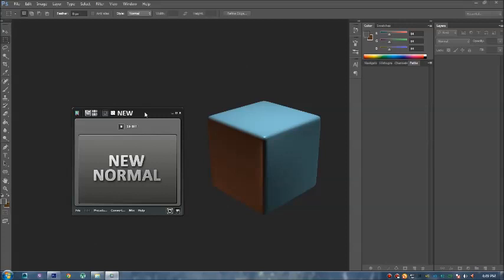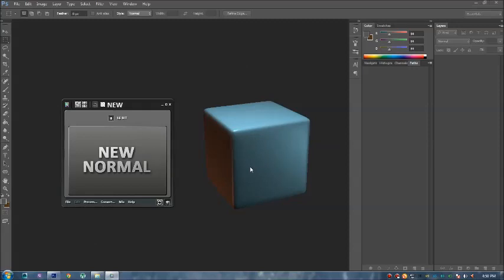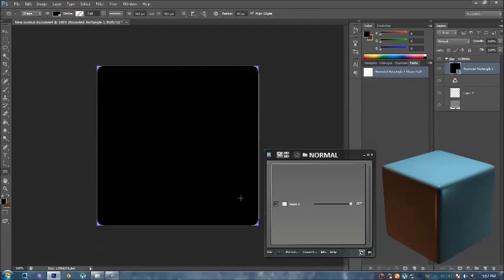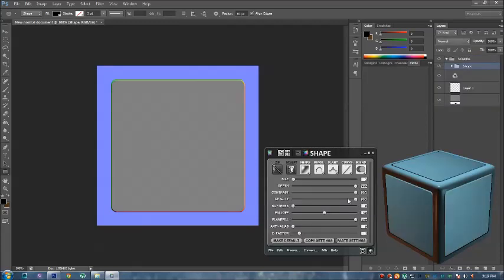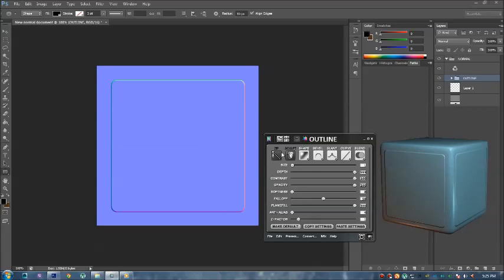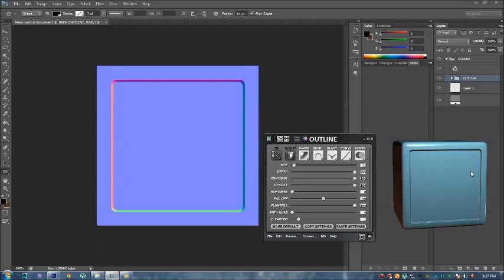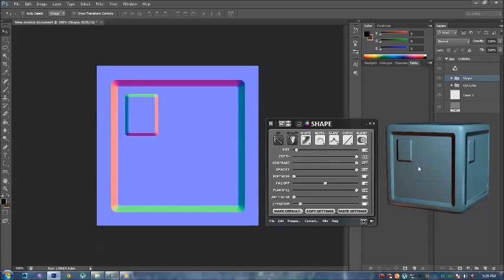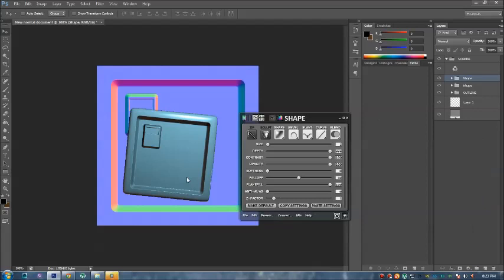Research Assigment Tutorial